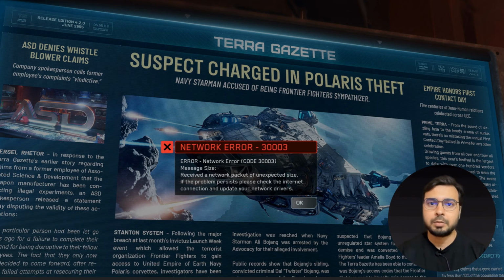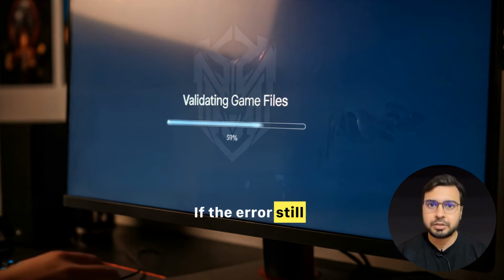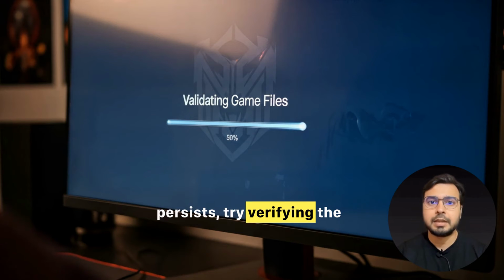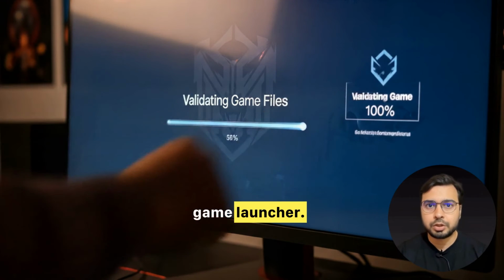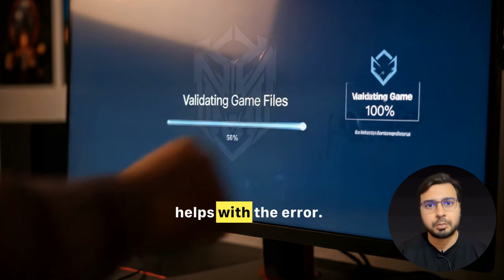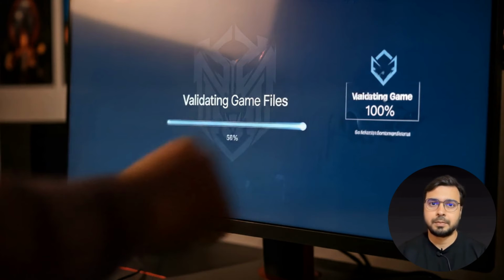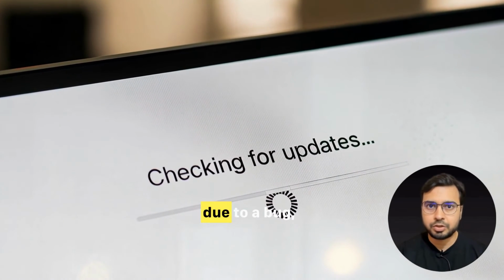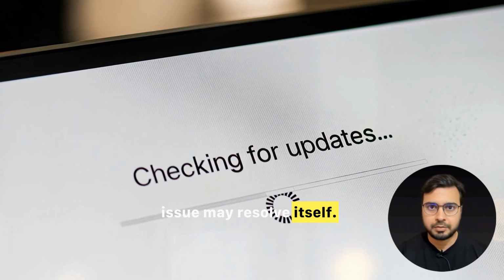How To Fix Star Citizen Error Code 30003?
Recently, we have seen Star Citizen players reporting the error code 30003. If you are also having this error, then in this video, we are going to help with the error by sharing all the required details about the error.